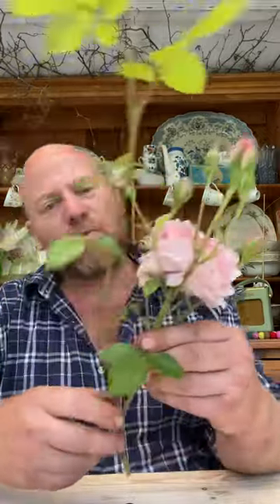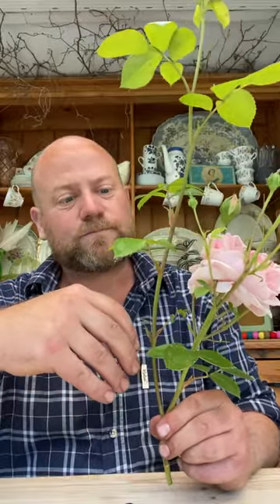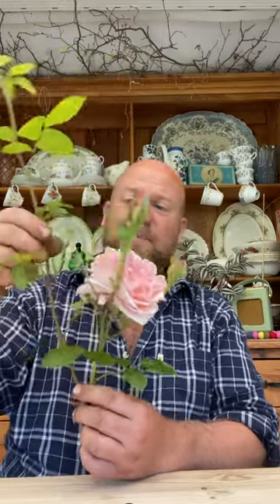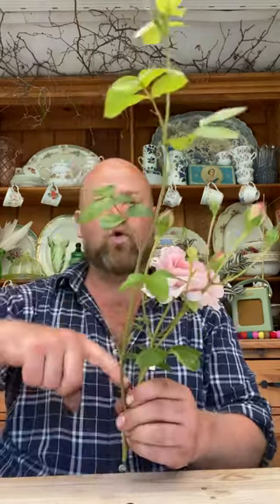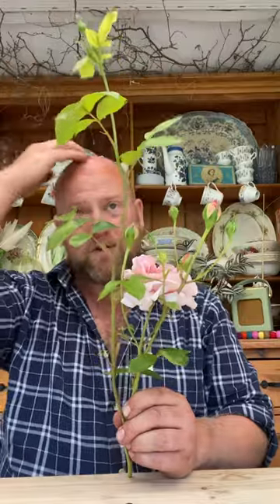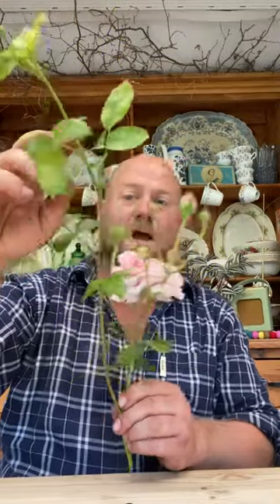Gentle Hermione from @david_austin_roses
My personal review of gentle Hermione￼ from David Austin roses, a large Graceful shrub rose  with long arching stems ￼very very similar to wild eve